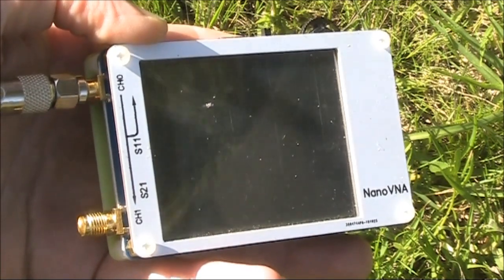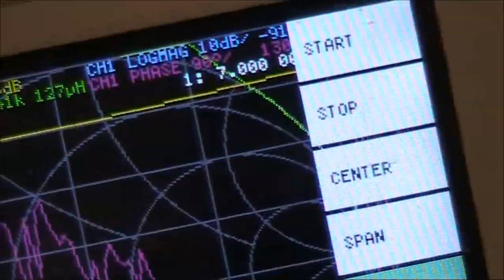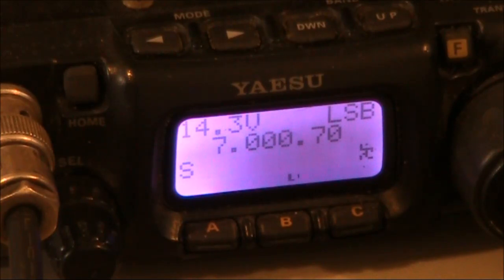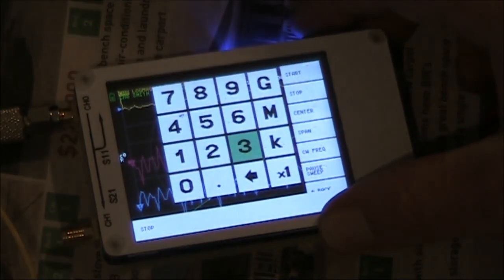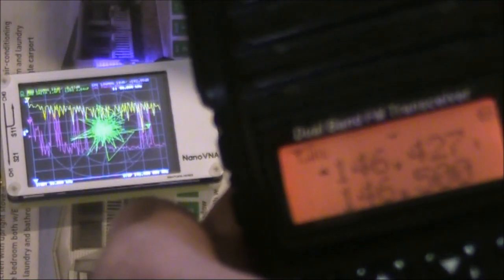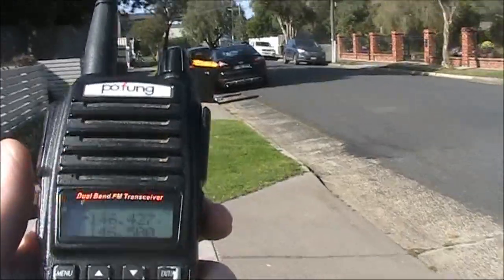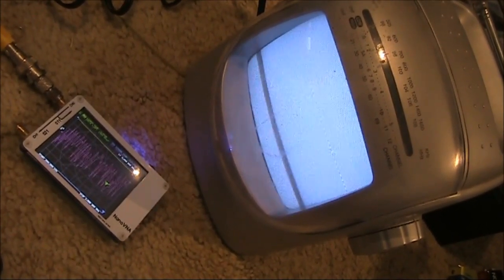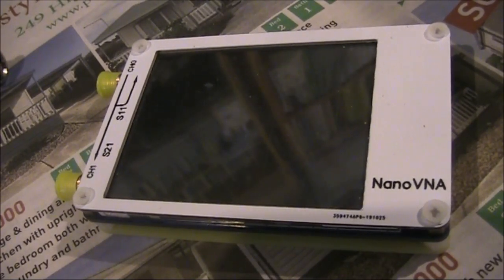Using a Nano VNA as an RF signal generator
A few things to do with the versatile Nano VNA.